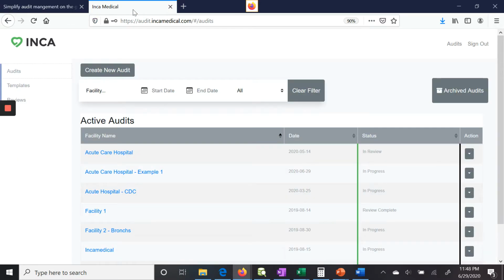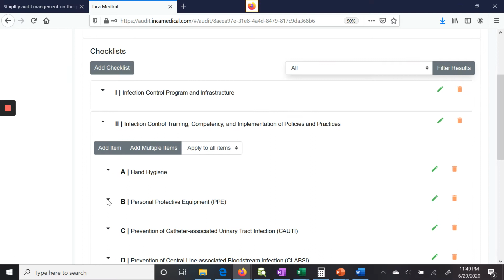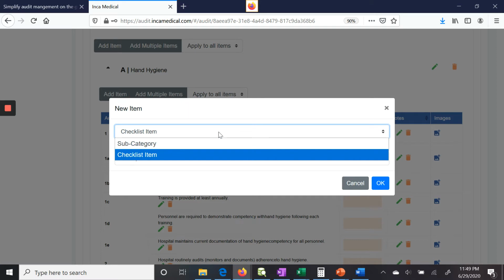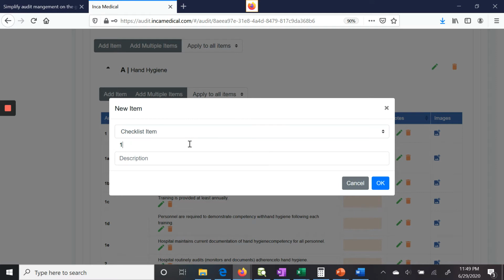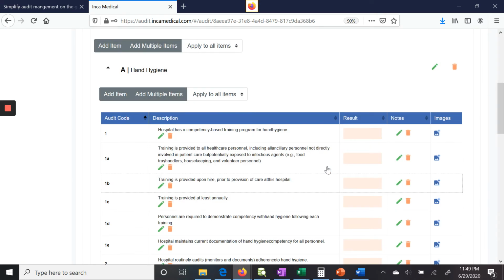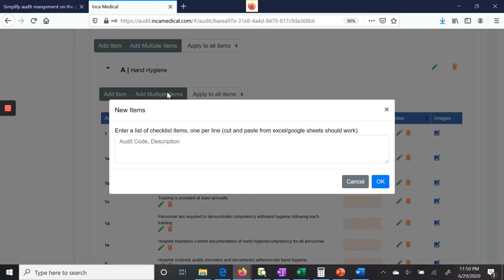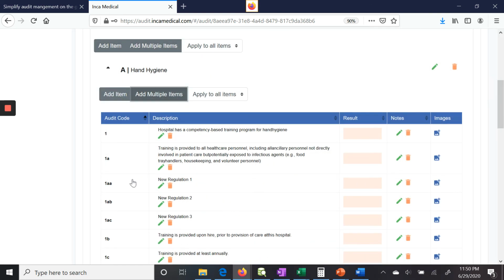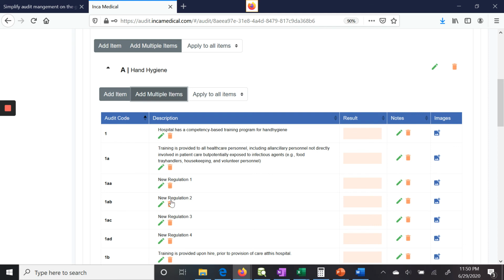Updating Audits with single or multiple new audit items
Maintain high infection control policies with flexible audits, INCA Medical allows you to manage and maintain infection control protocols. We create a flexible auditing tool that allows you to quickly adjust and adapt each template to meet industry best practices for infection prevention.